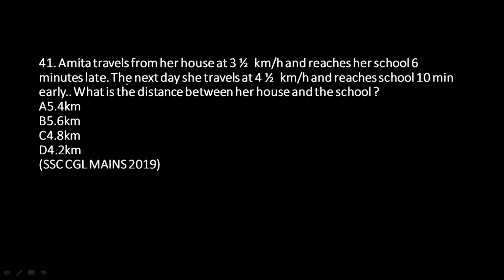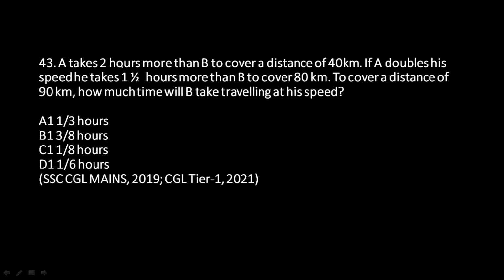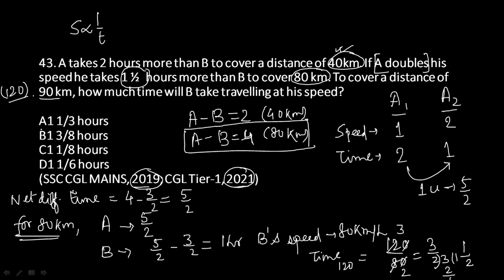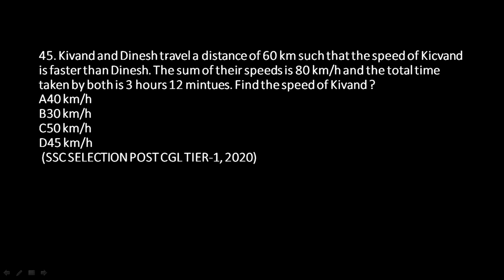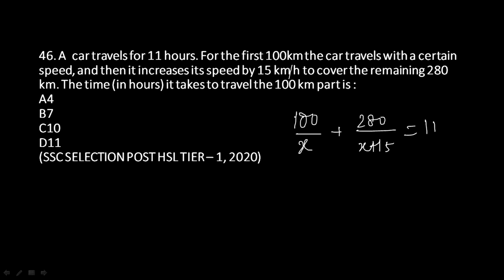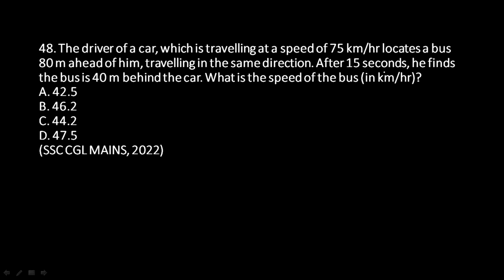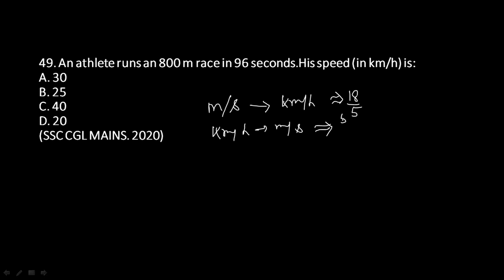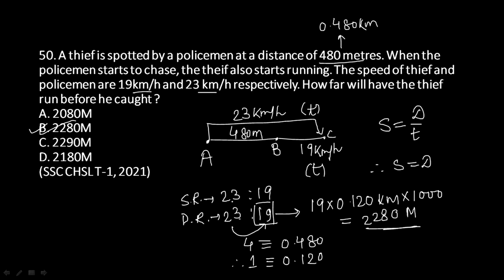100 Best TIME SPEED & DISTANCE Questions | SSC PYQ | PART 6 | CGL MTS CHSL | PSC | RAILWAY | BANK PO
TIME, SPEED AND DISTANCE is an important chapter for every competitive exam. The questions are taken from the SSC previous year exams and are important for every upcoming exam.

QUESTIONS:
41. Amita travels from her house at 3 ½  km/h and reaches her school 6 minutes late. The next day she travels at 4 ½  km/h and reaches school 10 min early.. What is the distance between her house and the school ?
42. A and B start moving from places X and Y and Y to X, respectively, at the same time on the same day. After crossing each other, A and B take 5 4/9 hours and 9 hours, respectively, to reach their respective destination. If the speed of A is 33km/hr, then the speed (in km/hr) of B is
43. A takes 2 hours more than B to cover a distance of 40km. If A doubles his speed he takes 1 ½  hours more than B to cover 80 km. To cover a distance of 90 km, how much time will B take travelling at his speed?
44. A person travelled the first half of the distance from her house to her office at 24 km/h, exactly half of the remaining distance at 20 km/h and the rest at 15 km/h. Her average speed (km//h) in entire journey was
45. Kivand and Dinesh travel a distance of 60 km such that the speed of Kicvand is faster than Dinesh. The sum of their speeds is 80 km/h and the total time taken by both is 3 hours 12 mintues. Find the speed of Kivand?
46. A  car travels for 11 hours. For the first 100km the car travels with a certain speed, and then it increases its speed by 15 km h to cover the remaining 280 km. The time (in hours) it takes to travel the 100 km part is
47. A train travels for 5 1/2 hours, the first half of the distance at 60 km/h and the other half at 20 m/sec. The total distance (in km) travelled is
48. The driver of a car, which is travelling at a speed of 75 km/hr locates a bus 80 m ahead of him, travelling in the same direction. After 15 seconds, he finds the bus is 40 m behind the car. What is the speed of the bus (in km/hr)?
49. An athlete runs an 800 m race in 96 seconds.His speed (in km/h) is:
50. A thief is spotted by a policemen at a distance of 480 metres. When the policemen starts to chase, the theif also starts running. The speed of thief and policemen are 19km/h and 23 km/h respectively. How far will have the thief run before he caught ?

time and distance for ssc chsl
time and distance for ssc cро
time and distance for ssc chsl 2024
time and distance for ssc cgl in english
time and distance for ibps
time and distance for ibps rrb
time and distance for ibps rrb po
time and distance for bank exams
time speed and distance best concept
time and distance best concept
best time speed and distance
time and distance best question
time and distance best class
time and distance best video
time speed and distance best video
time speed and distance best class
best teacher for time and distance
what is time and distance
time speed and distance formula
time speed and distance best expected questions
time speed and distance best lectures
what is speed time and distance
how to solve time speed and distance questions
how to solve speed time and distance problems
how to solve time and speed problems
time speed and distance ssc mts
time speed and distance ssc mts 2024
time speed and distance for ssc mts 2023
ssc mts time speed and distance previous year question
speed distance and time maths ssc mts
solving maths faster
maths fast solving tricks
solve maths fast
solving math problems fast
ssc time speed and distance previous year question
ssc gd time speed and distance previous year question
ssc gd time speed and distance previous year question 2023
ssc chsl time speed and distance previous year question
time speed and distance previous year questions ssc cgl 2022
time and distance ibps clerk
time speed and distance for ibps po
time speed and distance for bank
time and distance ibps po